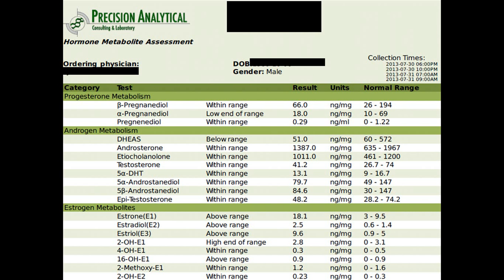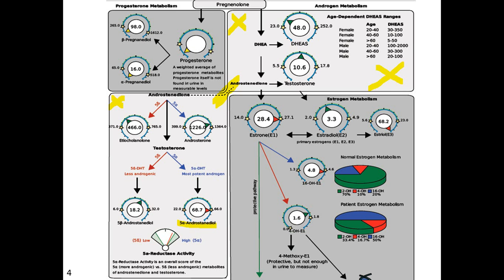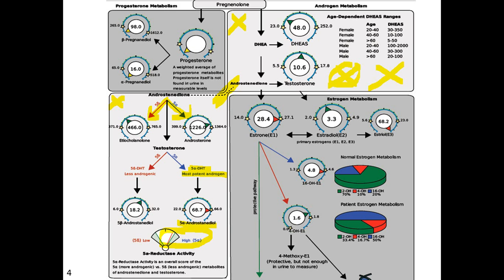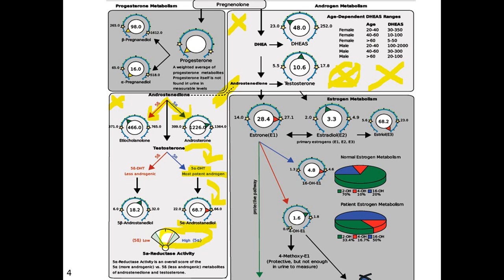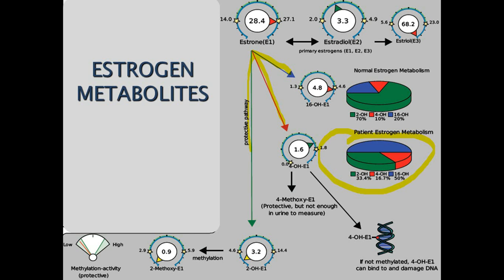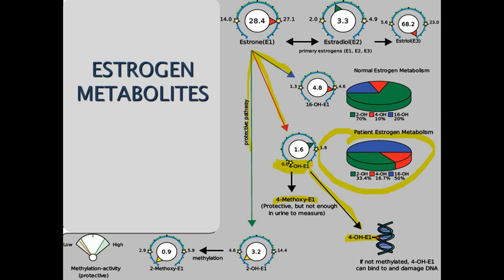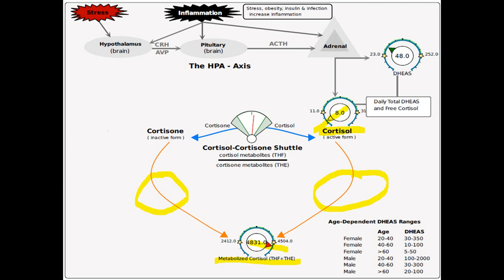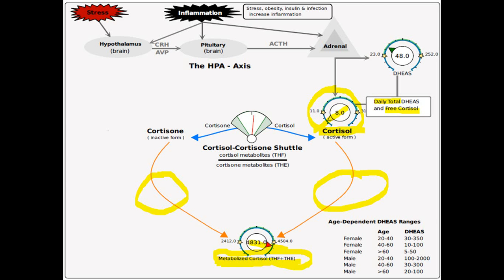New Report format tutorial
A short tutorial explaining the changes we've made in our report format